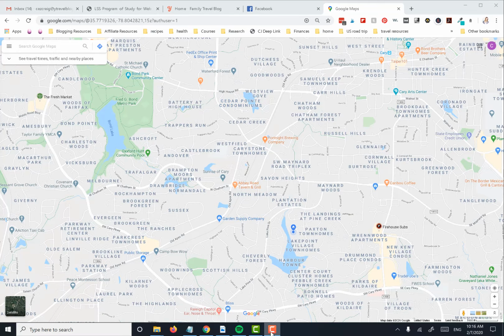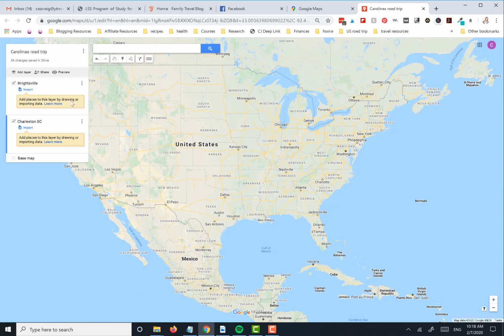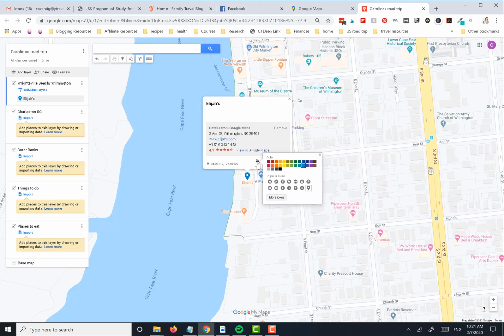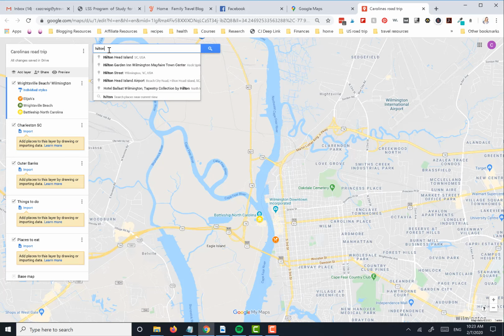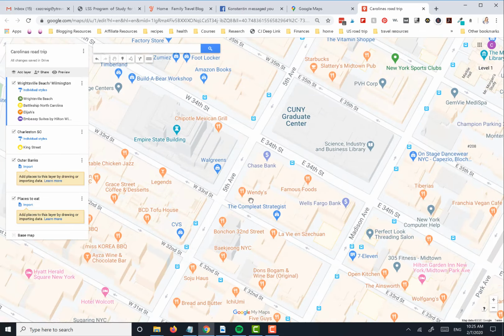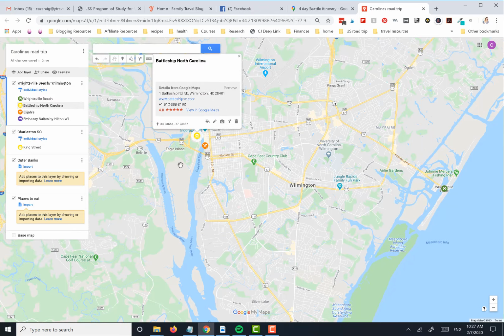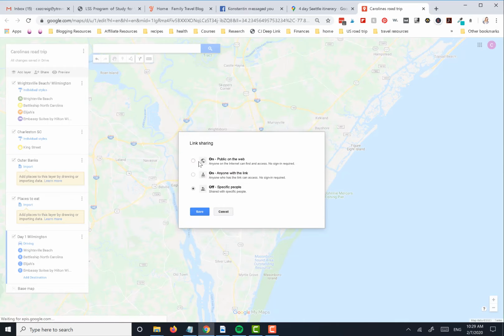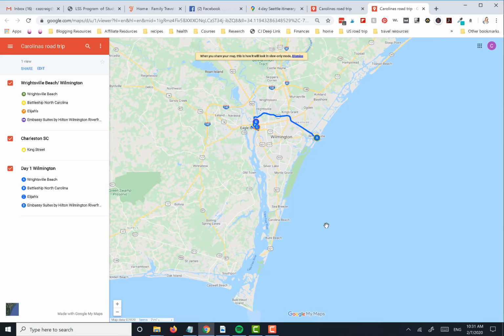How to use Google maps to plan your trip (Your Places)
This is one of my favorite travel planning tools and FREE -- It's a section of Google Maps you may not have heard of -- YOUR PLACES.

06:24 - Embassy Suites by Hilton Wilmington Riverfront

It helps you add in places of interests, things to see and do, places to eat, where to stay and map out routes.
Perfect for mult-destination road trip and in-depth city stays!! It can easily be edited on the go and shared with others.
It helps me stay organized and efficient with my travel planning so I can kick back and relax on my trip.
Watch my video to see how to create your own travel itinerary on an easy to follow map!!
✈ Join our free VIP travel tribe where we can help YOU travel MORE and create better MEMORIES
🏝 Find our best travel tips and stories on our award winning travel blog
🌎 Follow our latest travel adventures on Instagram (@ytravelblog)